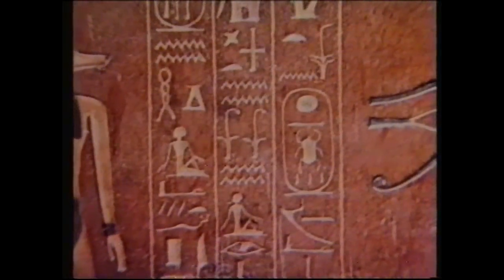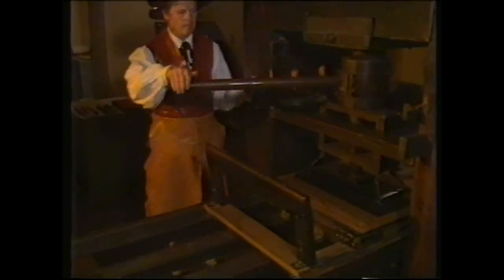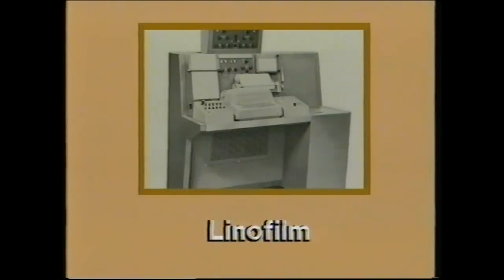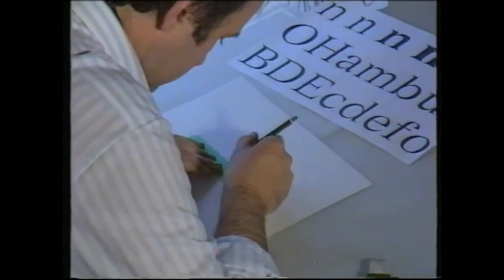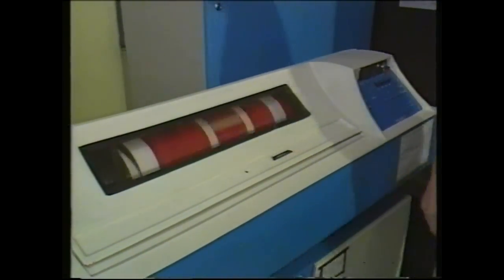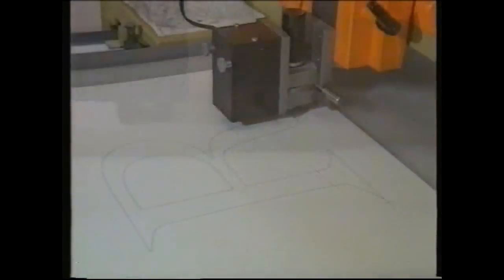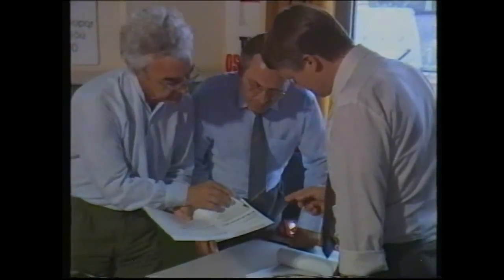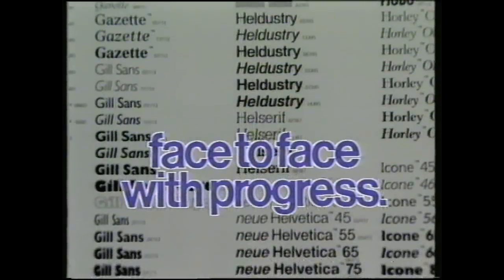face to face with progress. Linotype VHS 1984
The design and production of a typeface. VHS tape uit het audiovisueel archief van Tetterode. 1984. Film over het ontstaan, de soorten en de ontwikkeling van letters. In het kort wordt ook het productieproces van originele letterontwerpen tot aan het gebruik in de Linotype fotozetmachines behandeld. Archiefcode V010